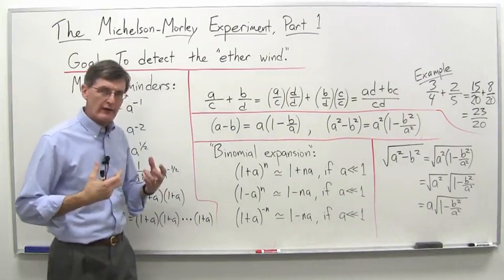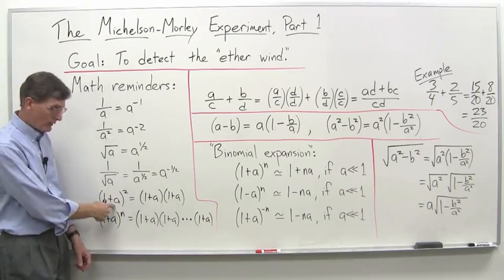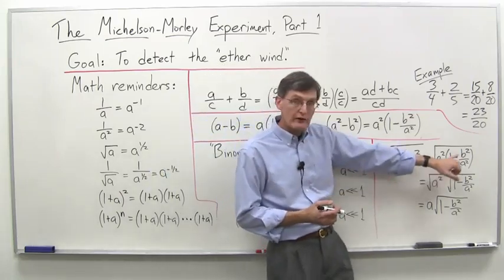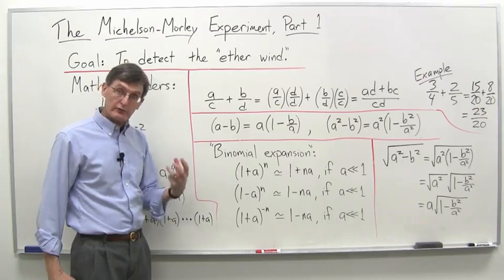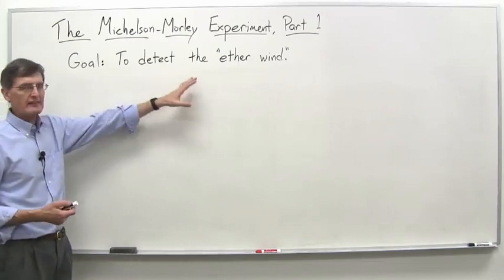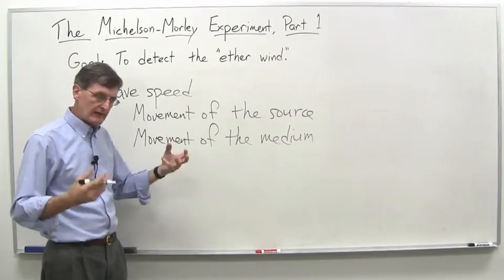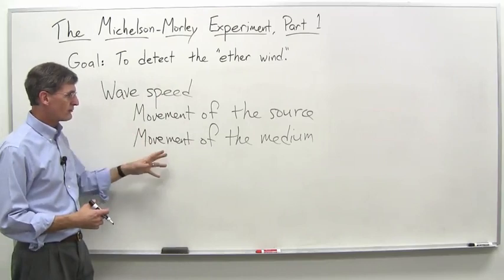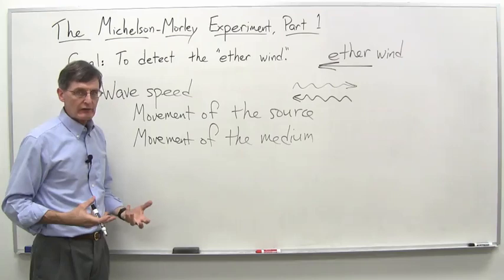The Michelson Morley experiment part 1 Stanford University Coursera